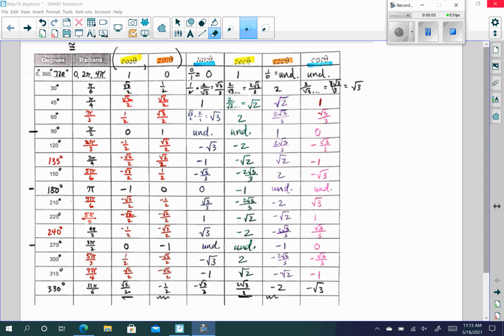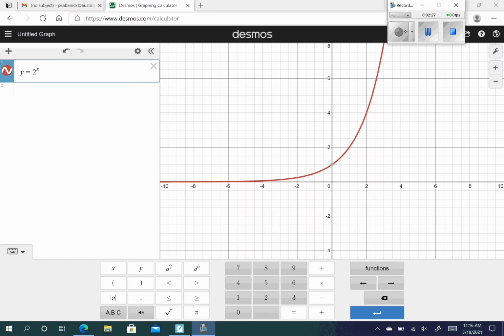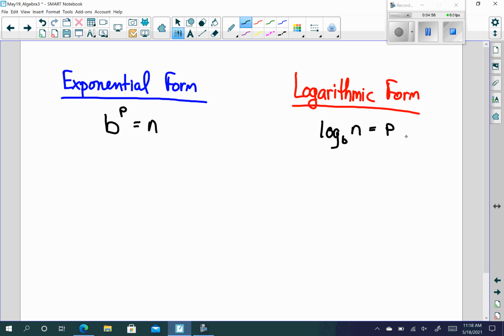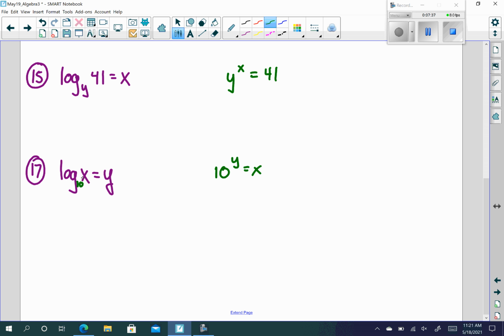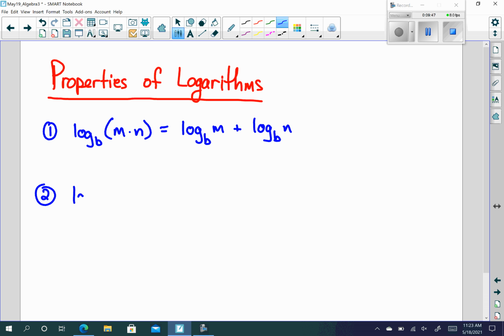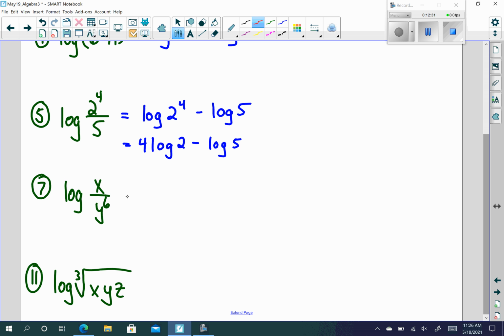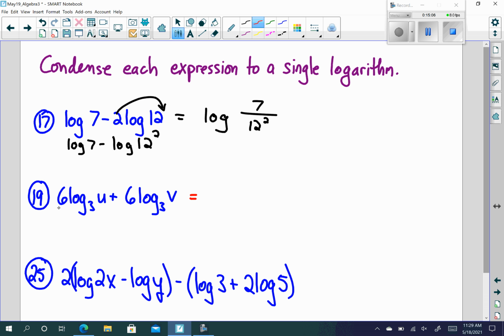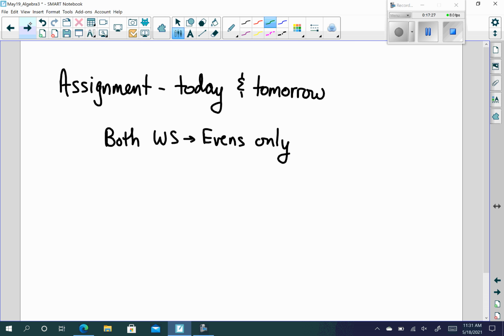May 19 Algebra 3 Notes and Assignment